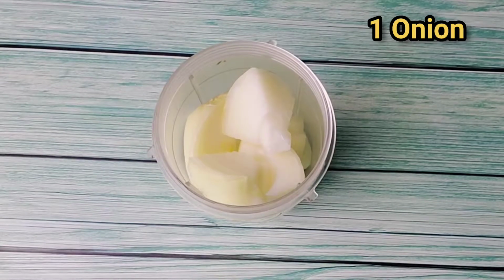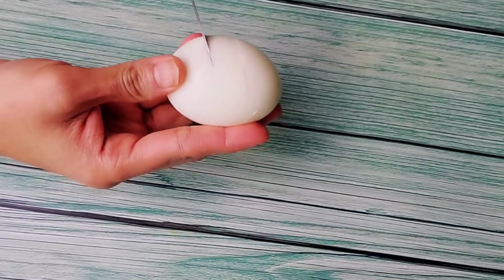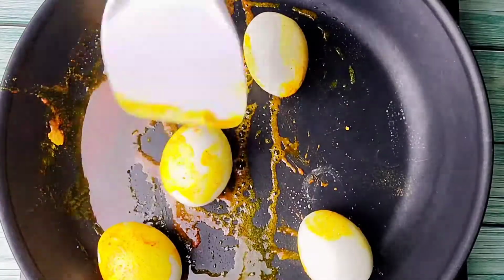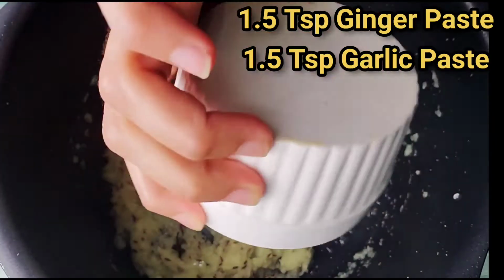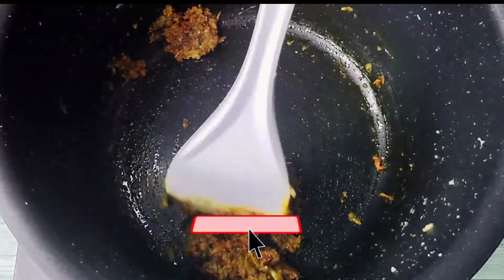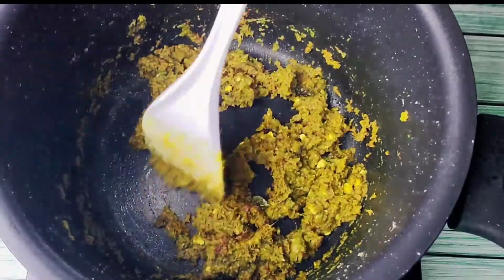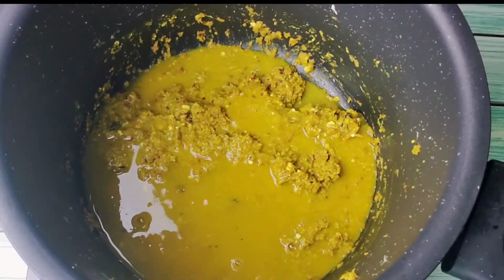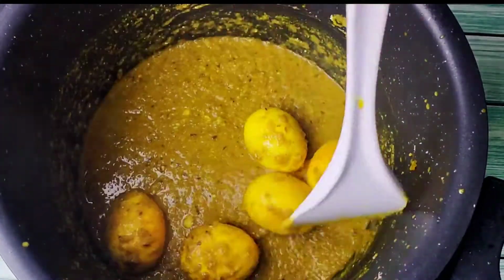Easy and Quick Anda Masala Recipe | Delicious Egg Masala Curry Dhaba Style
Ingredients:
1 onion paste
1/3 cup coriander
1.5 tbsp grated coconut
7 eggs boiled (take as many as you like) - 5 whole and 2 egg yolk
1/4 cup yogurt (dahi)
1 tsp red chilli powder + 1/4 tsp for frying egg
1 tsp cumin powder
1 tsp coriander powder
1/2 tsp garam masala powder
1/2 tsp turmeric powder + 1/4 tsp for frying egg
1 tsp salt + 1/4 tsp for frying egg
3-4 tbsp oil
1 tsp cumin seeds
6-7 curry leaves
1.5 tsp ginger paste
1.5 tsp garlic paste
1 cup water

Directions
Blend onion into a paste. Blend coriander leaves and grated coconut into a paste.  Boil Eggs. Make small cuts on the boiled eggs so masala can go inside the eggs. In a frying pan add some oil. Add 1/4 tsp red chilli powder, turmeric powder and salt. Fry eggs on medium flame for a min. In a kadhai/pot add 2 tbsp oil. Add cumin seeds and curry leaves. Once they splutter add onion paste. Cook for 2 mins on high flame. Add ginger and garlic paste. Cook for 3-4 mins (bhuno).Add the red chilli powder, turmeric powder, coriander powder , cumin powder and garam masala powder. Cook on medium flame as you do not want to burn the masala.  Add coriander and coconut paste and boiled egg yolk. Mash the egg yolk into  the gravy (you can chop the egg whites of the 2 eggs and add to the gravy too if you like). After 2-3 mins add yogurt (dahi) and cook nicely. Add water. Mix and add boiled eggs along with any left over masala from the frying pan. Cook for another minute and serve hot with roti, naan , rice or bread!